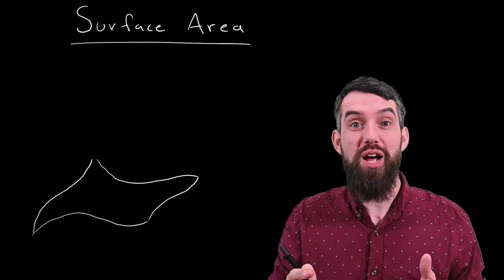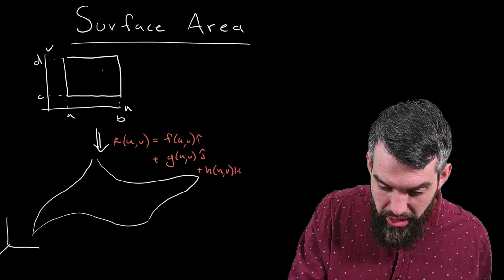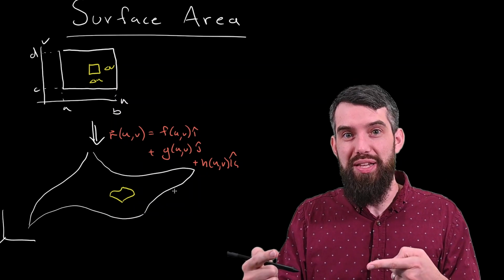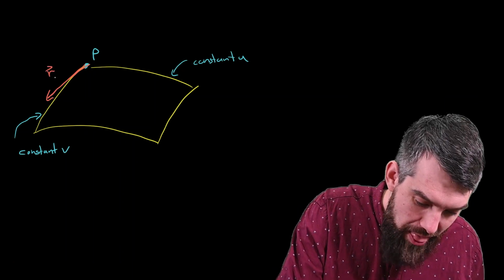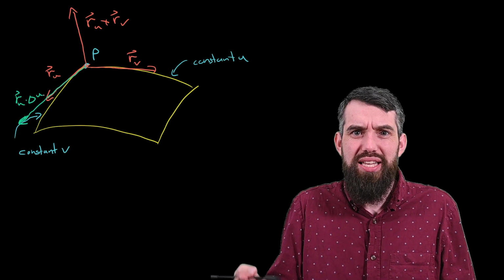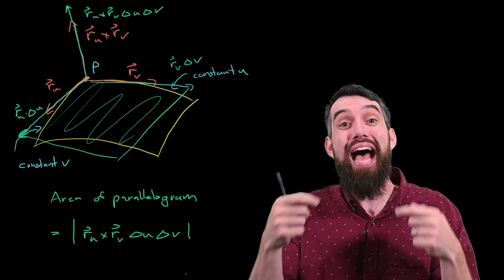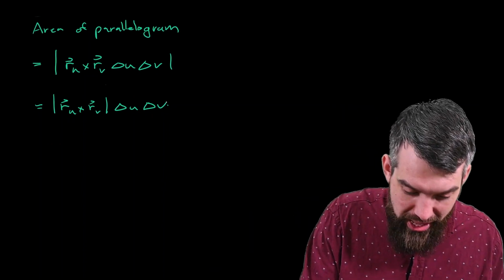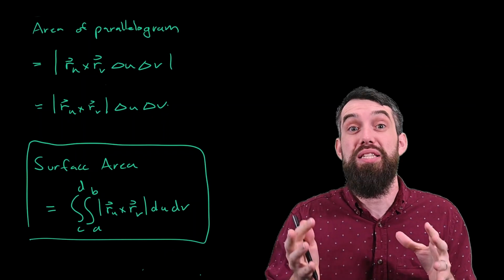16.5 Part II: Surface Area Formula for Parametric Surfaces